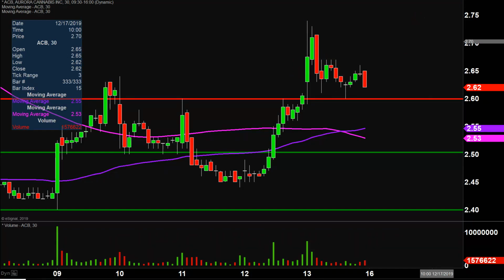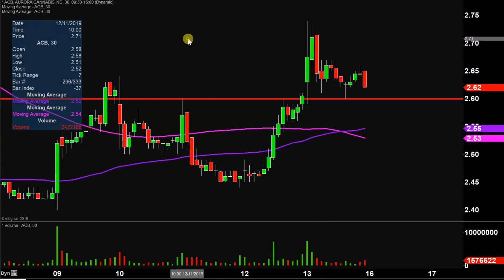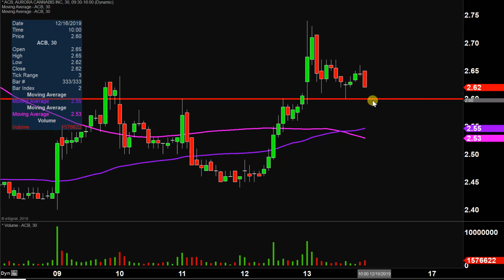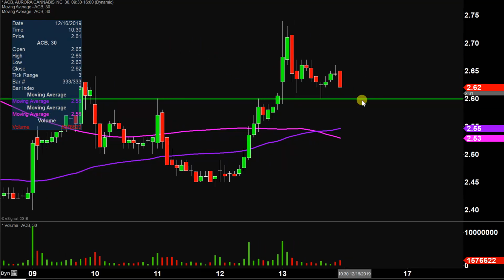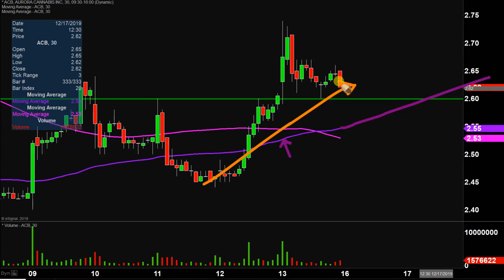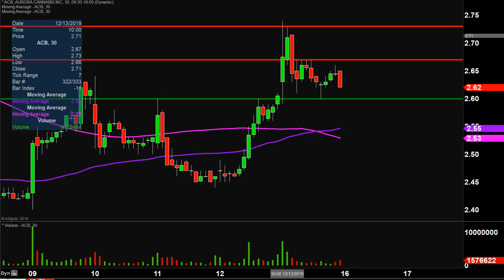Aurora Cannabis Inc. - ACB Stock Chart Technical Analysis for 12-13-2019